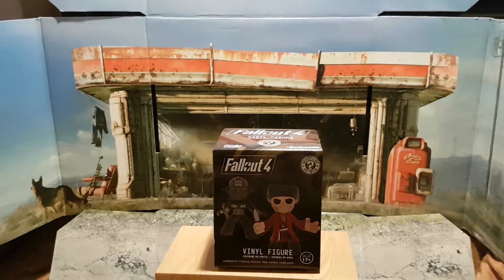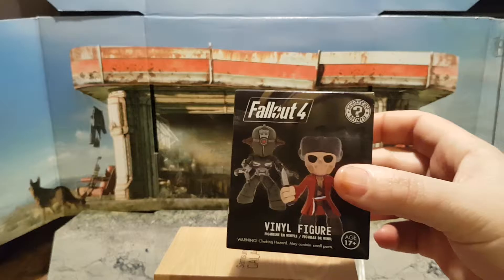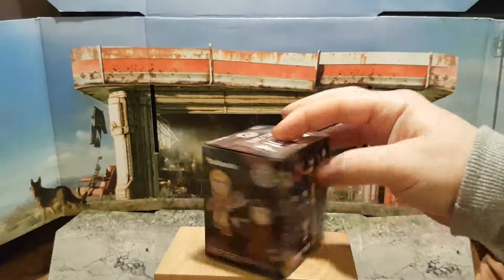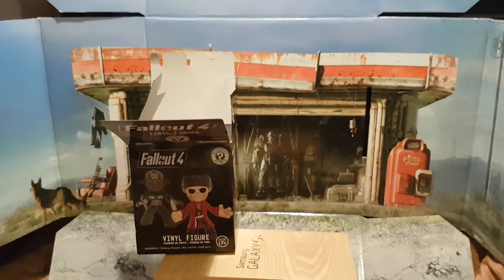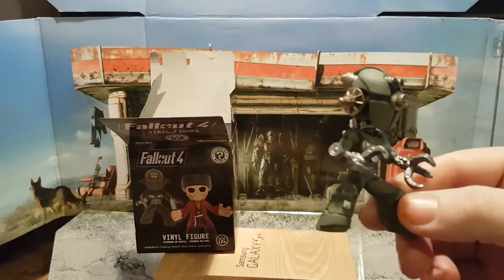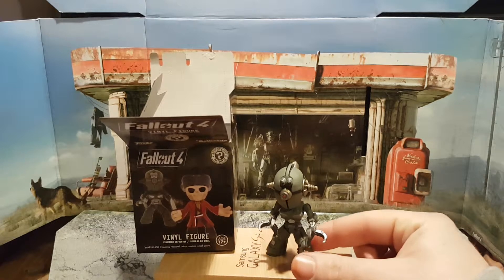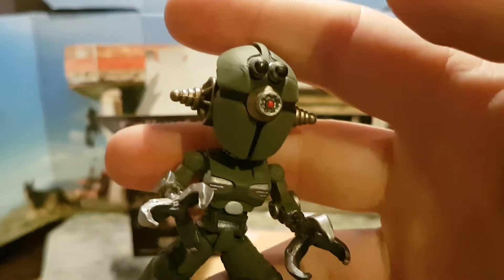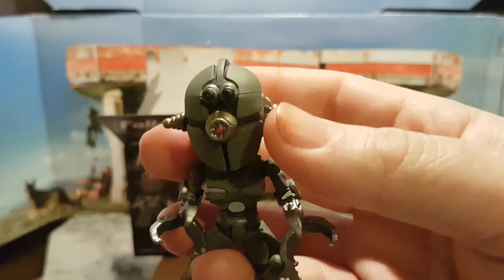fallout 4 ,mystrey box openeing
welcome to my on the fallout 4 ,mystrey openening and review .
to summerize this is a very good model / figure well made and well painted .